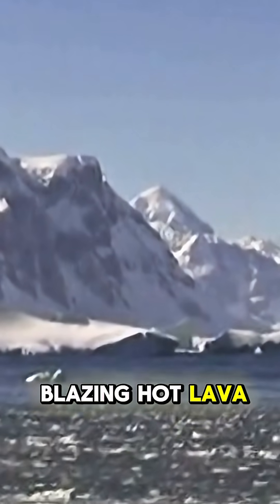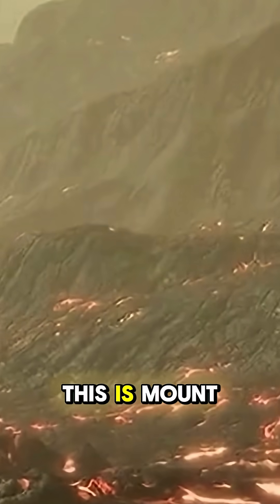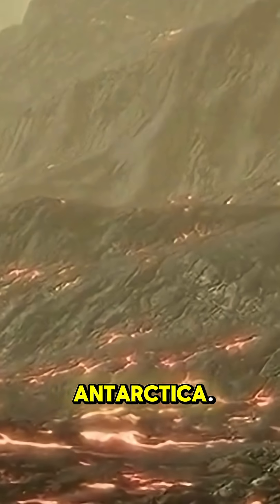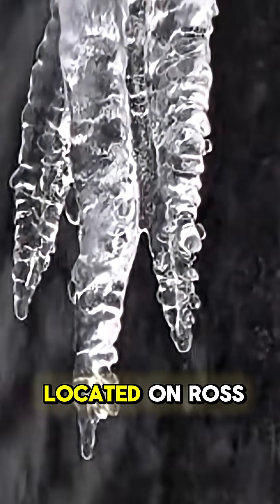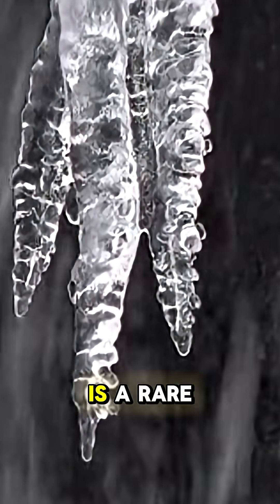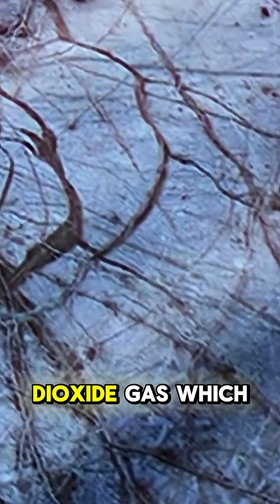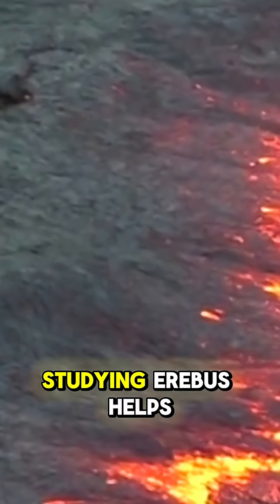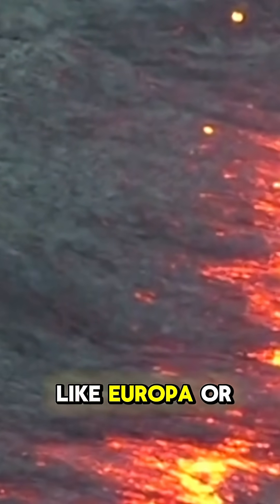This Volcano Erupts ICE Instead of Lava… and It's Real ❄️🌋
Most volcanoes erupt molten lava—but not this one. Deep in Antarctica, Mount Erebus defies the rules of nature. Instead of fire, it erupts carbon dioxide ice crystals, creating frosty explosions in one of the coldest places on Earth.

In this video, we explore the bizarre science behind Earth's only “ice volcano,” how it works, and why it might hold clues to life on other planets. 🌌

🔍 What is a cryovolcano?
🌍 Why is Mount Erebus so unique?
🧊 Could icy eruptions happen on other worlds?

Prepare to have your mind blown. This is not your average volcano.